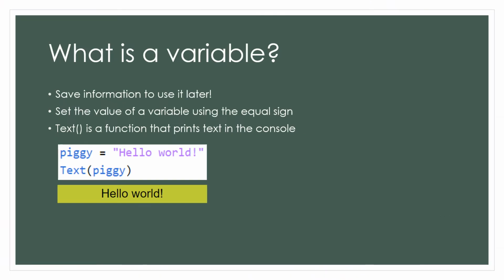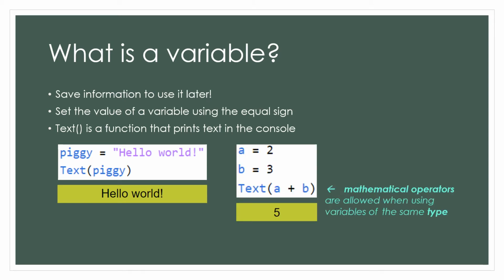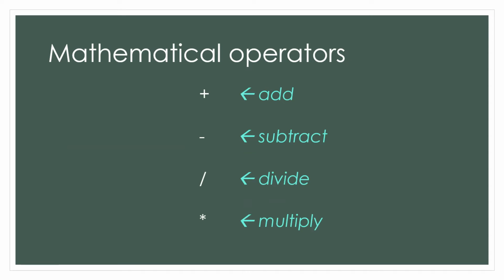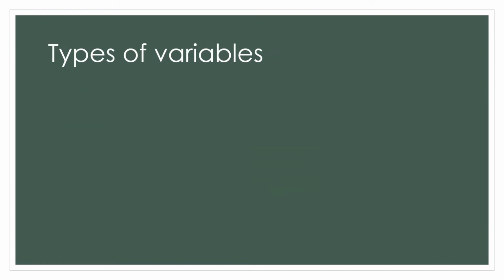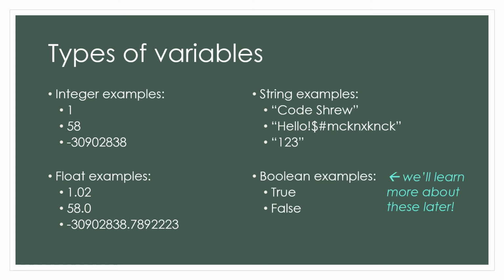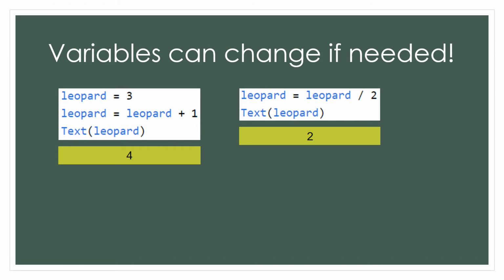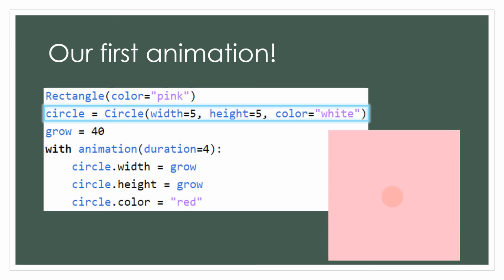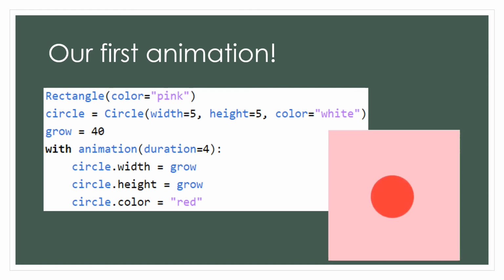Variables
Variables lesson for Code Shrew!